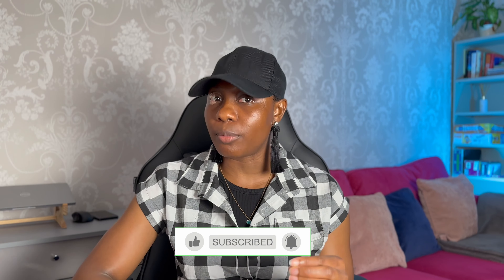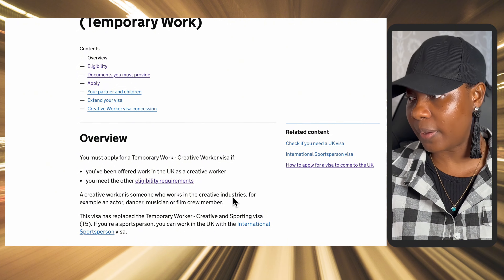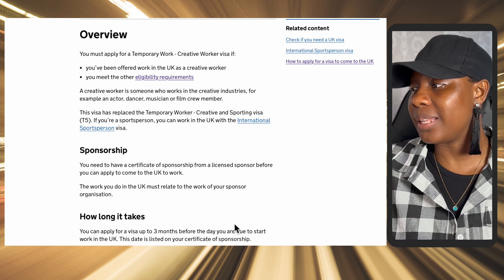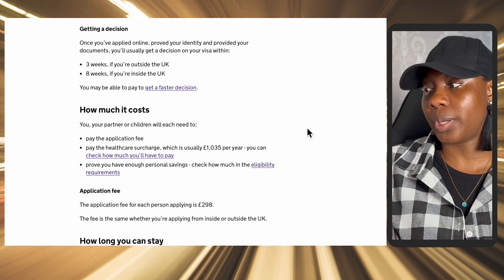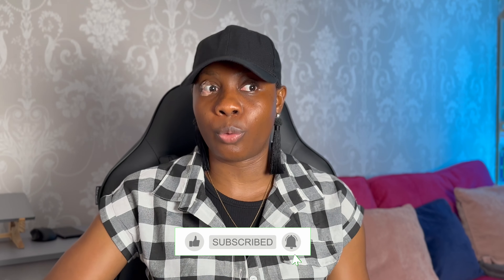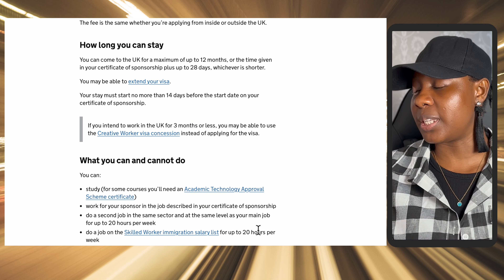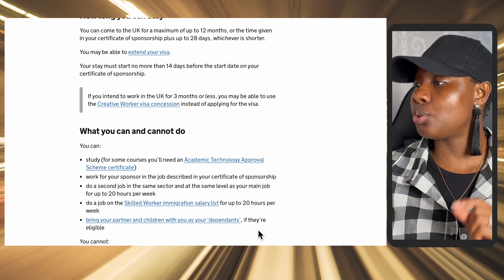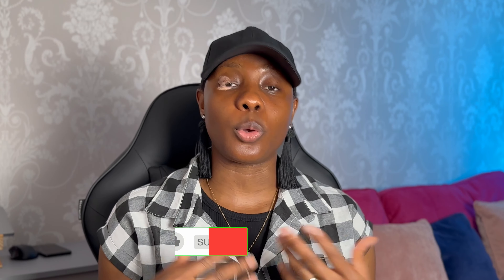Send only your CV now! UK free work visa without IELTS | Move with FAMILY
Don't forget to like it, share it to friends and family members, smash on the Subscribe button as well as leave a comment in the comment section if you found value from this content.

MOVE TO UK FOR FREE, Mercy Oga, UK VISA SPONSORSHIP JOBS, MIGRATE TO UK WITH YOUR FAMILY, VISA SPONSORSHIP JOBS IN UK, FREE JOBS IN UK, CARE HOMES HIRING OVERSEAS APPLICANTS WITH VISA SPONSORSHIP IN UK, CARE HOMES UK, RELOCATE TO UK 2024, UK VISA, UK COMPANIES, UK NURSING, UK JOBS, UK SCHOOLS, UK VISA FOR FOREIGNERS. How to get Visa Sponsorship Jobs In The UK Without IELTS, How to get Visa Sponsorship Jobs In The UK With Zero Experience, UK Freshers Jobs With Visa Sponsorship, UK Companies that Sponsors Work Permit Visa, UK Companies Hiring Overseas Workers With Visa Sponsorship, UK Companies With Visa Sponsorship 2024,